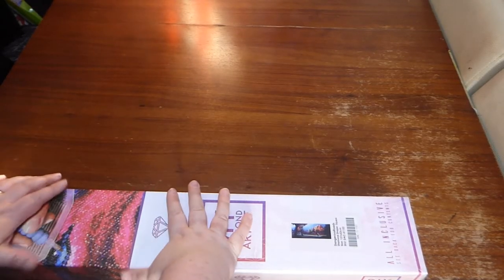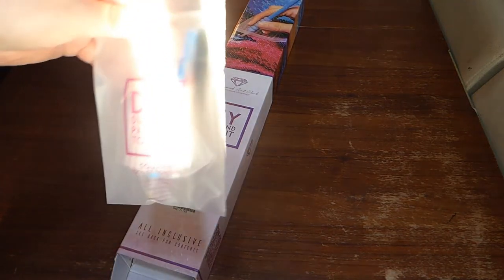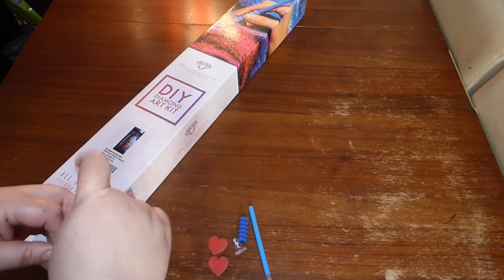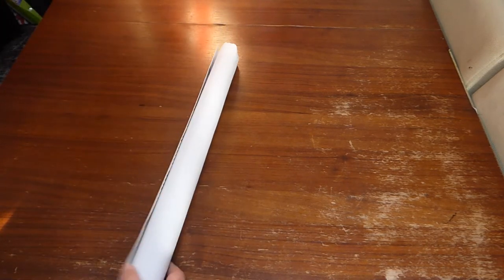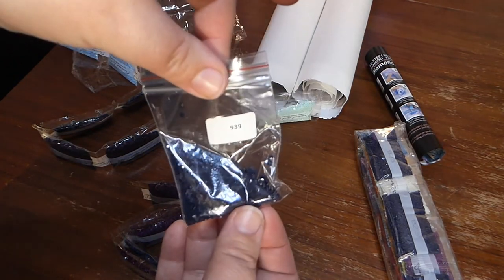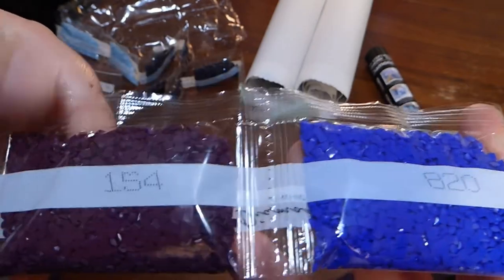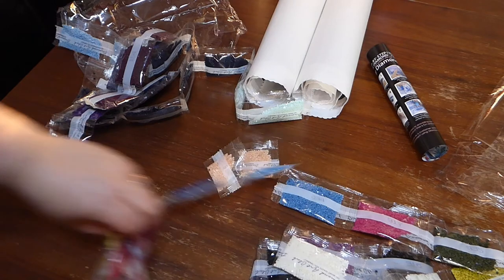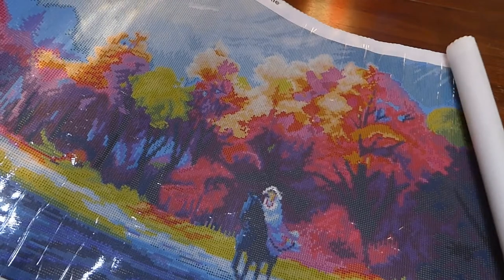Unboxing DAC's Dangerous Roads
Here is my unboxing of Diamond Art Club's Dangerous Roads. This is a big one lol.
Unfortunately when I went to get the link for this one it has been discontinued